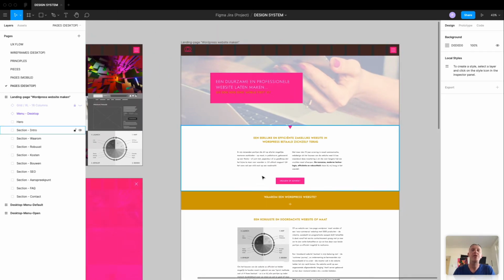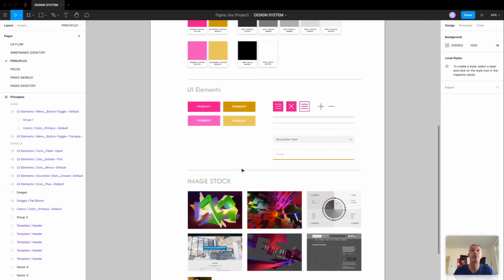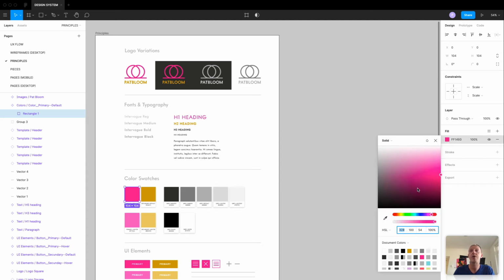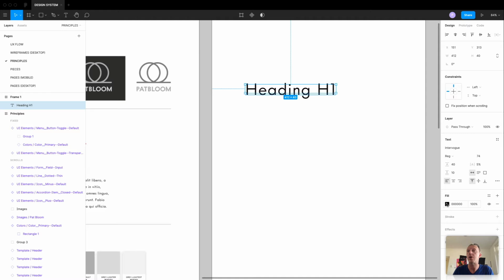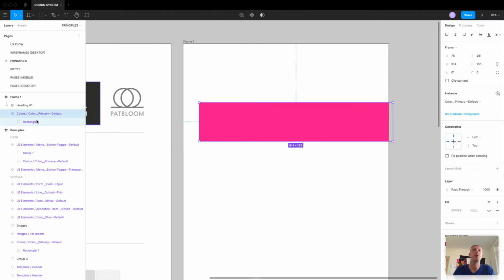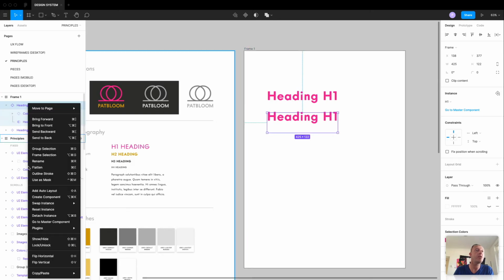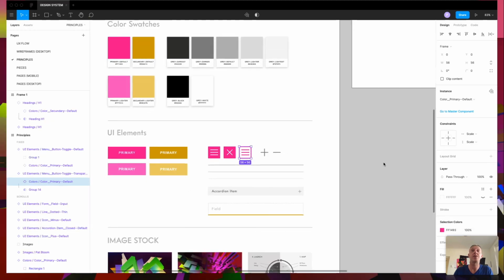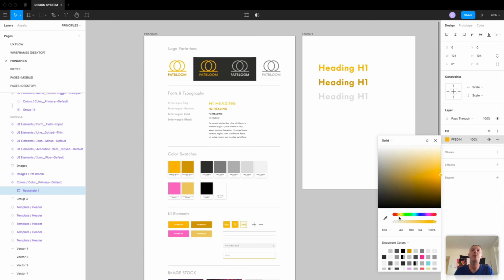Figma - Design System - The Power of Masking Elements & Components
A short video about how to use your Figma (color) components / swatches in the best and efficient way with the use of swatches.